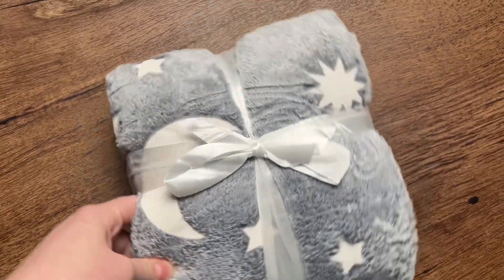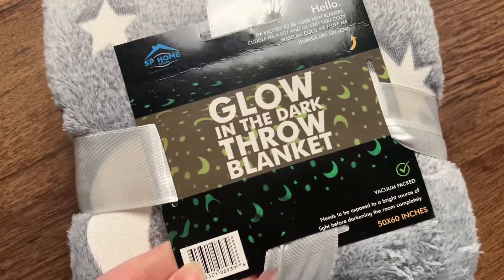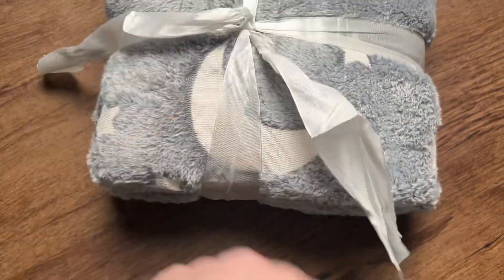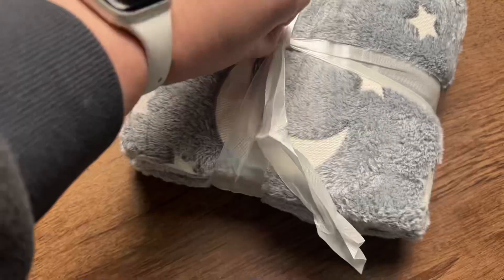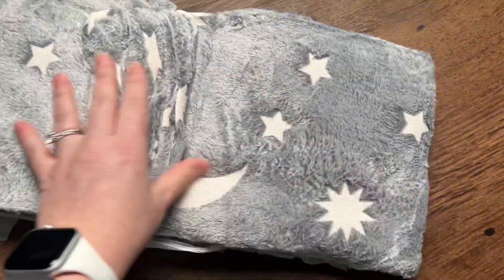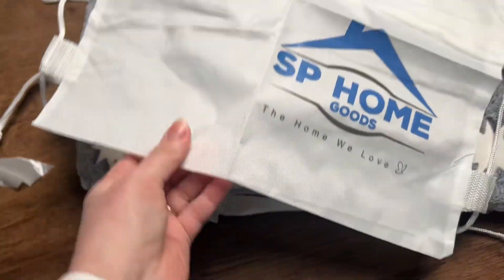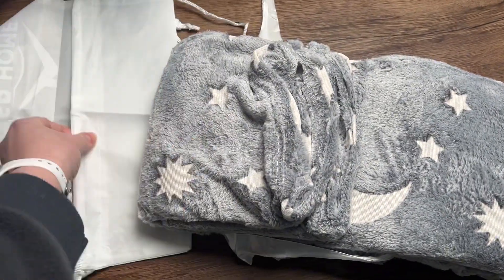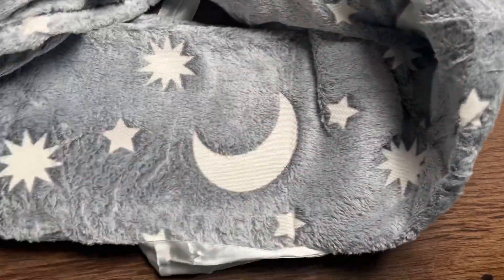Glow In The Dark Throw Blanket For Kids